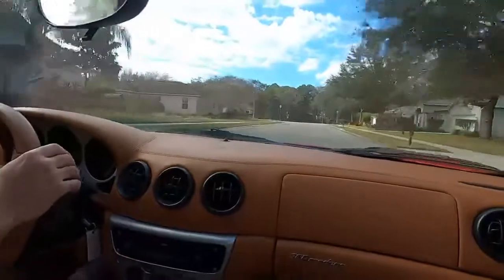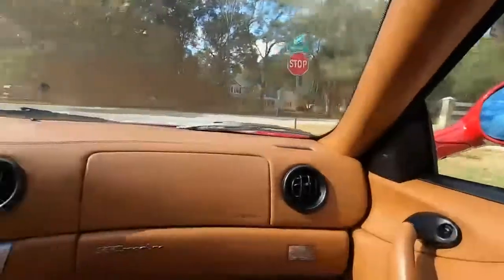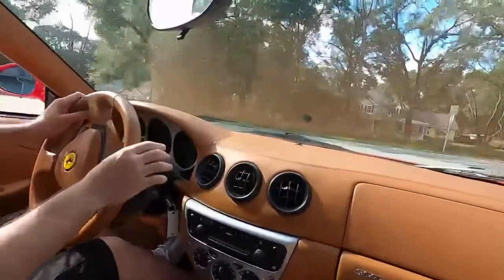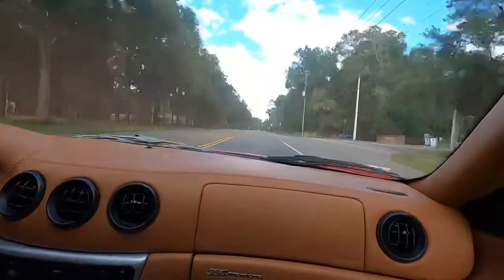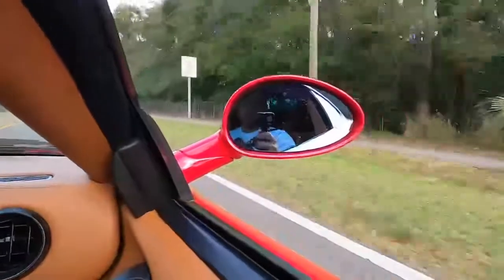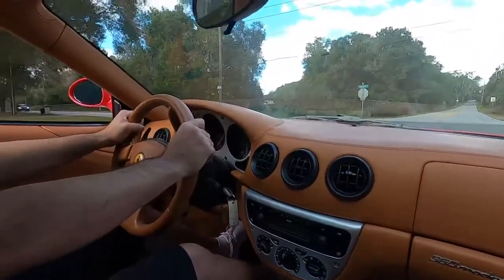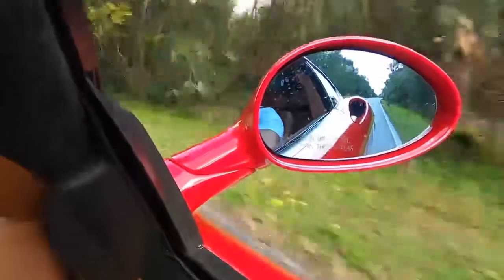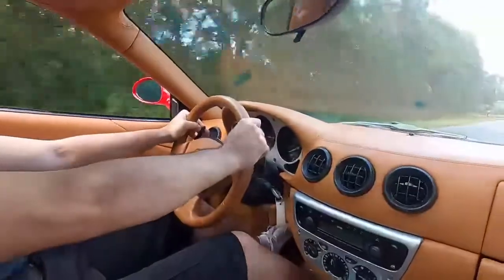Ferrari Modena 360 Driving F1 Paddle Shift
Florida